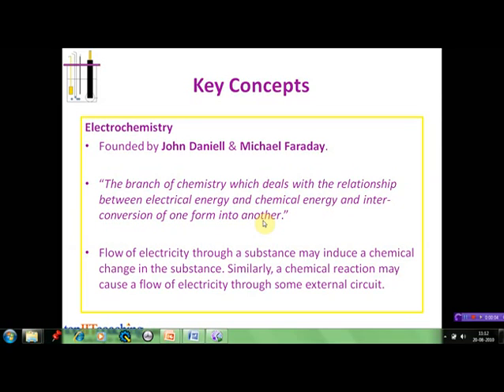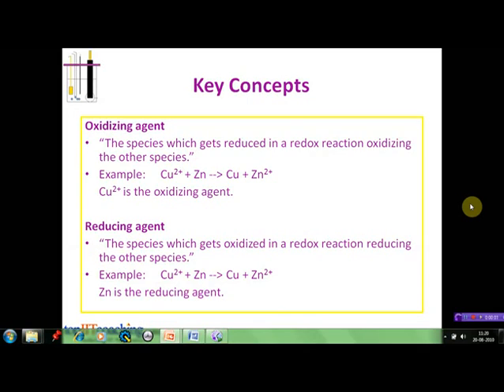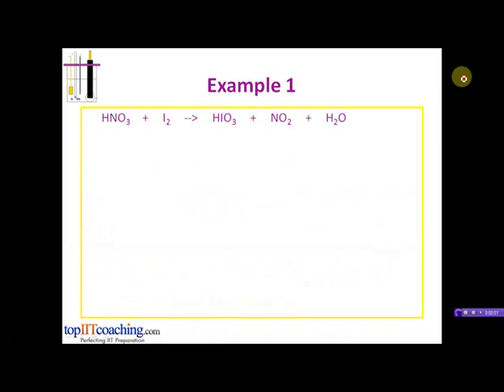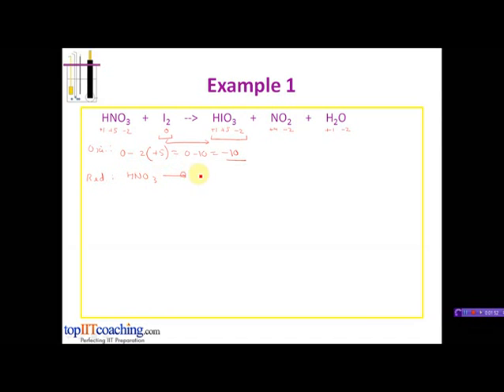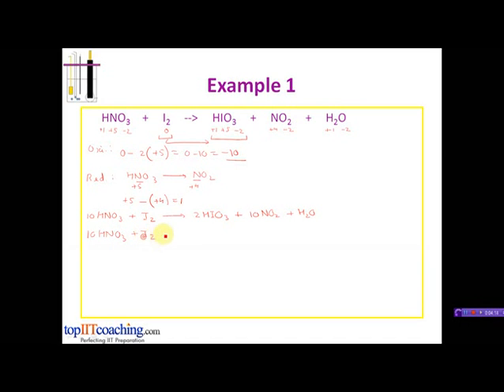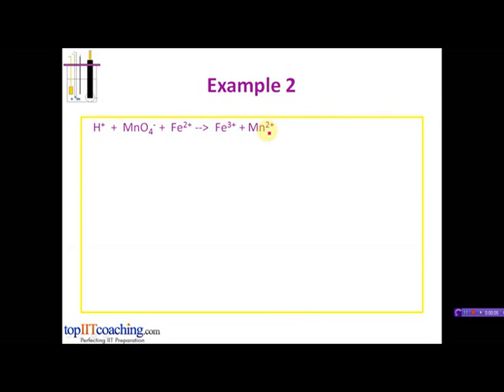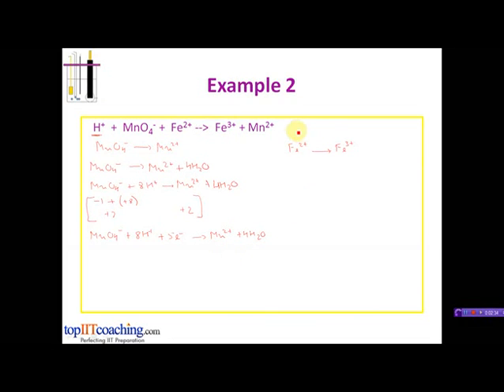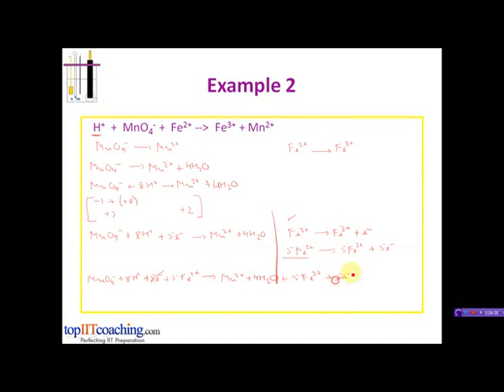Electrochemistry - Cell Reaction and Standard EMF